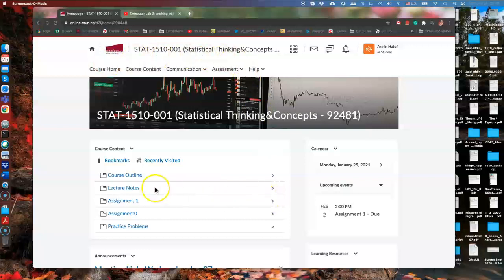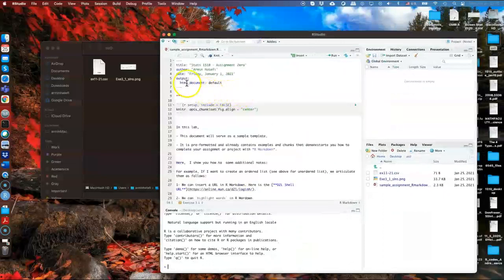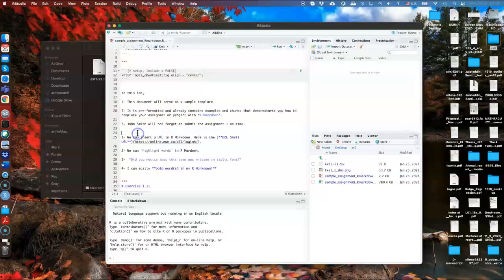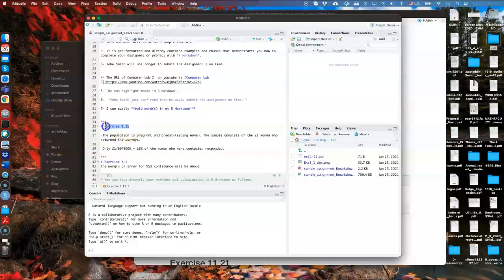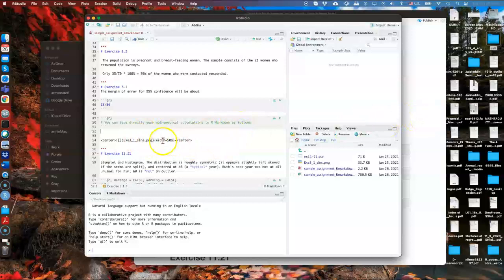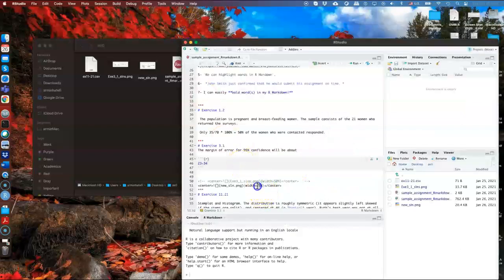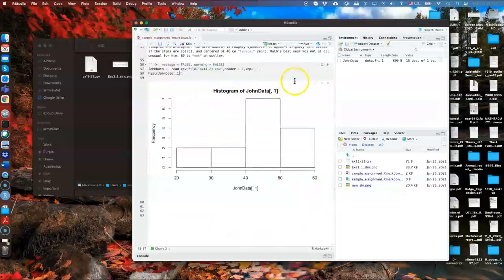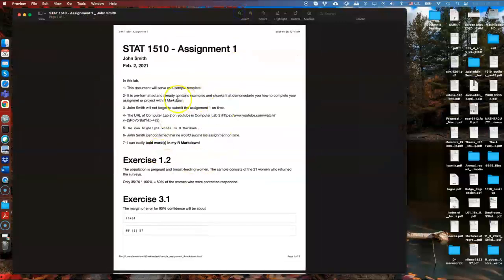Computer Lab 4: An Introduction to R Markdown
This video (and the corresponding documents on D2L) will serve as a sample template. They demonstrate to you how to complete your assignment or project with R Markdown.